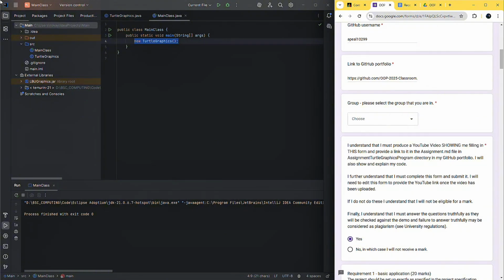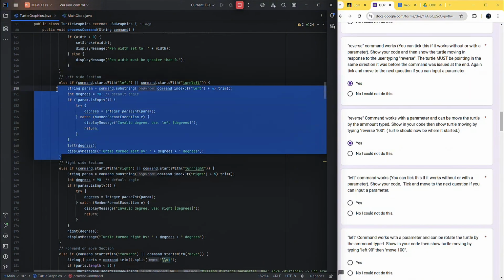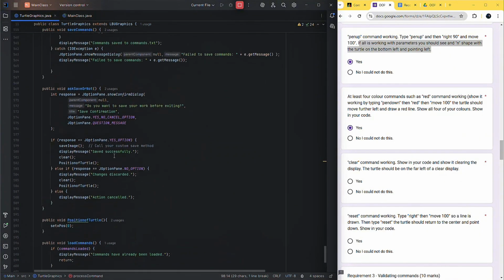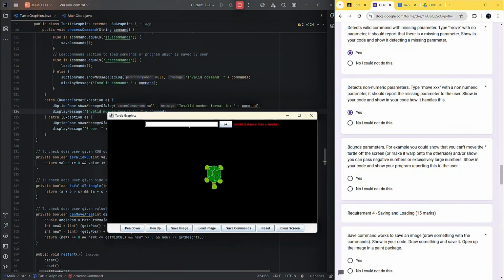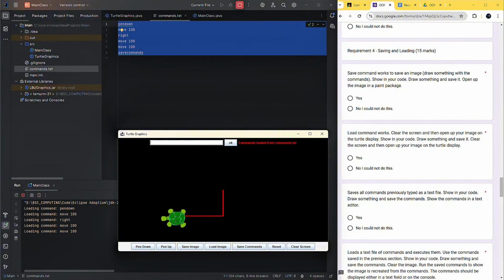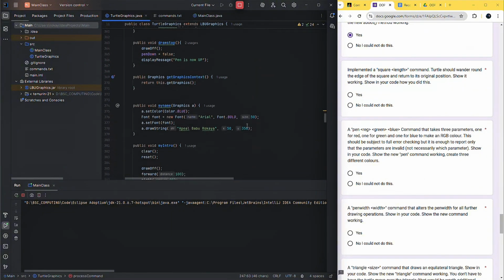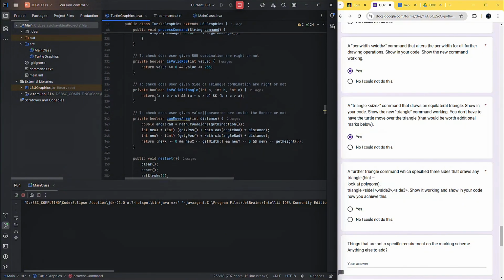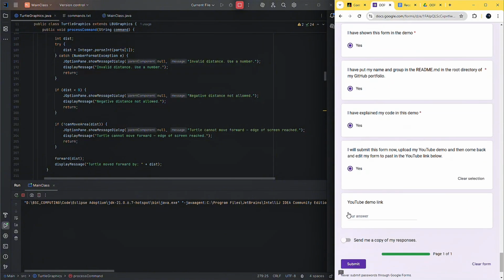Turtle Graphics Program OOP Assignment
This video demonstrates a Java-based Turtle Graphics program developed as part of an Object-Oriented Programming (OOP) assignment.

Key Concepts Demonstrated:

Use of classes, inheritance, and encapsulation

Implementation of Turtle-like movement and drawing in Java

Modular code structure for clean, reusable logic

Explanation of each requirement and how it is fulfilled in the program

Chapters:

0:00 - Intro Window
0:02 - Intro
0:56 - Requirement 1: Basic Application
3:16 - Requirement 2: Command Supports
14:21 - Requirement 3: Validating Commands
18:40 - Requirement 4: Saving & Loading
24:17 - Requirement 5: Inheritance
37:55 - Last Thank You Section

This video is intended for academic purposes to showcase the working of the Java OOP Turtle Graphics solution.